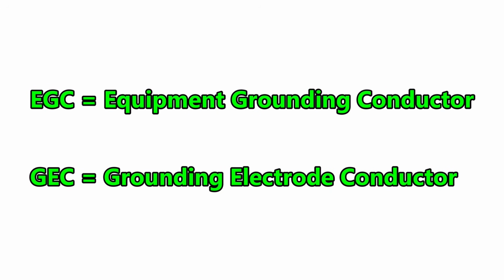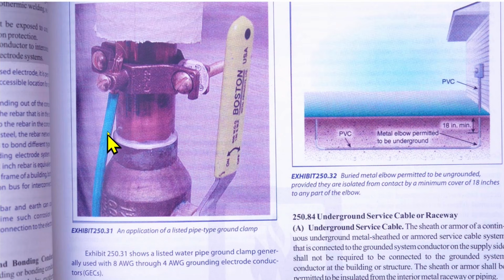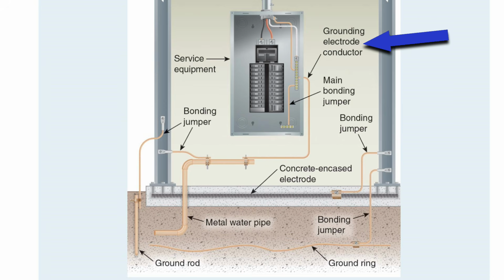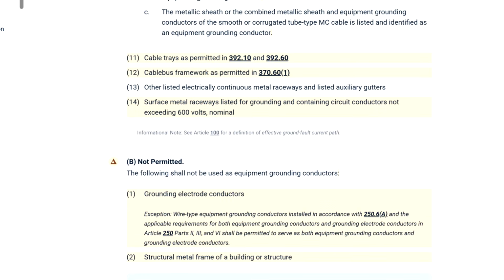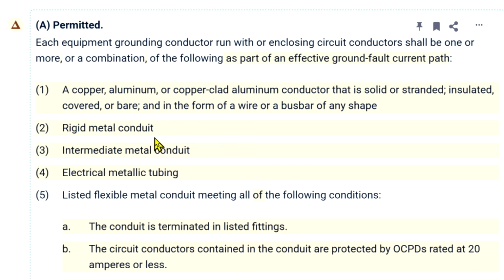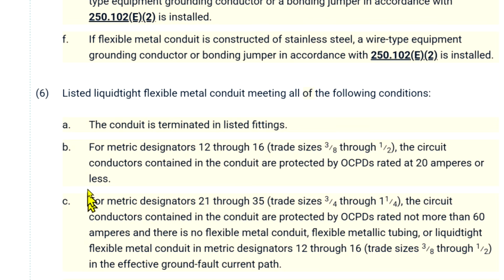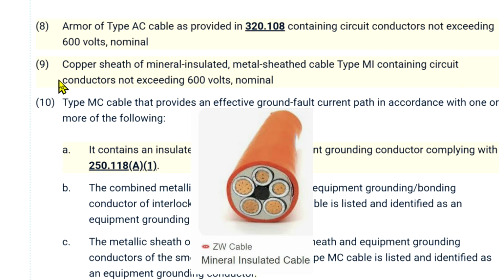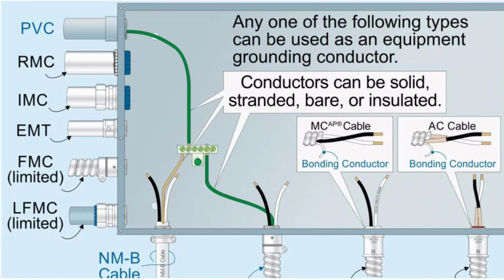EGC's vs GEC's with 2026 NEC 250.118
Fluke -A1-II Volt-Alert AC Non-Contact Voltage Tester: Amazon.com

Ideal Electrical 30-1010 InSure 22 pc 10 AWG Lever Connector Kit (22 Pieces of Lever Wire Connectors): Amazon

Ideal Electrical in-Sure Lever Wire Connector, 12 AWG, 3-Port(30-10L23), Box of 100—Compact Releasable Connectors for Solid and Stranded Wires: Amazon

Ideal Electrical in-Sure Lever Wire Connector,10 AWG, 2-Port (30-10L32), Box of 100—Compact Releasable Connectors for Solid and Stranded Wires: Amazon

Klein Tools 11055EP Wire Cutter and Stripper, Made in USA, Stranded and Solid Wire Cutter, Cuts Copper: Amazon

Wago (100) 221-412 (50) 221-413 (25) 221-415 Lever-Nut Assortment Pack: Amazon

Wago (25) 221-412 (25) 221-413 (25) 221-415 Lever-Nut Assortment Pack: Amazon

Leviton GFTR1-3W SmarTest Self-Test SmartlockPro Slim GFCI Tamper-Resistant Receptacle with LED Indicator, 15-Amp, 3-Pack, White: Amazon

Leviton T5325-WMP 15 Amp 125 Volt, Tamper Resistant, Decora Duplex Receptacle, Straight Blade, Grounding, 10-Pack, White M22-Straight, 125 V, 2 Pole, 3 Wire, 10 pack, 10 Piece: Amazon

VOLTCLAW-12 Nonconductive Electrical Wire Pliers: Amazon

Klein Tools 9216 Tape Measure for electricians. It has conduit bending tables on one side! , Heavy-Duty 16-Foot Double-Hook Double-Sided Nylon Reinforced Blade, with Metal Belt Clip: Amazon

Milwaukee 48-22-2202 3-Piece 1000V Insulated Screwdriver Set: Amazon

Klein Tools RT250 GFCI Outlet Tester with LCD Display, Electric Voltage Tester for Standard 3-Wire 120V Electrical Receptacles: Amazon

Klein Tools MM320KIT Digital Multimeter Electrical Test Kit, Non-Contact Voltage Tester, Receptacle Tester, Carrying Case and Batteries: Amazon

Klein Tools 80016 Circuit Breaker Finder Tool Kit with Accessories, 2-Piece Set, Includes Cat. No. ET310 and Cat. No. 69411: Amazon

Klein Tools RT390 Circuit Analyzer Identifies Wiring Faults, GFCI and AFCI Tester, Voltage Drop, Trip Time: Amazon

Ideal Electrical 61-535 Digital Circuit Breaker Finder with Digital Receiver and GFCI Circuit Tester: Amazon

Klein Tools ET450 Advanced Circuit Breaker Finder and Wire Tracer Kit for Energized and Non-Energized Breakers, Fuses, and Wires: Amazon

Klein Tools 1009 Multi Tool, Wire Stripper, Crimping Tool, Wire Cutter, Long-Nose Multi-Purpose Electrician Tool: Amazon

Klein Tools K1412 Wire Cutter / Wire Stripper, Made in USA, Dual NM Cable Stripper / Cutter Cuts Solid Copper Wire, Strips 12 and 14 AWG Solid Wire

Klein Tools 51606 Aluminum Conduit Bender Full Assembly, 1/2-Inch EMT, Wide Food Pedal, Benchmark Symbols and Angle Setter: Amazon

Klein Tools 5167 Leather Tool Pouch, 11-Pocket: Amazon

IDEAL INDUSTRIES INC. 35-075 Twist-a-Nut Conduit Deburring Tool w/Square Tip: Amazon

IDEAL INDUSTRIES 45-112 Forged Heavy-Duty Dual NM Wire Stripper: Amazon

KNIPEX Tools - 2 Piece Lineman's and Installation Set (9K0080130US): Amazon

KNIPEX Tools 13 72 8 Forged Wire Stripper, 8-Inch: Amazon

Knipex 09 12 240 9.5-Inch Ultra-High Leverage Lineman's Pliers with Fish Tape Puller and Crimper: Amazon

KNIPEX Tools - 3 Piece Alligator Pliers Set (7, 10, 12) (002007US1): Amazon

KNIPEX Tools - Cobra Water Pump Pliers (8701250), Red,10-Inch: Amazon

DEWALT XTREME 12V MAX* Cordless Screwdriver, 1/4-Inch, Tool Only (DCF601B): Amazon

Milwaukee M12 Subcompact Brushless 1/4 Inch Hex Impact Driver (Bare Tool): Amazon

Amazon Audible Plus 30 days free! Listen to thousands of Audible Originals, audiobooks, and podcasts.

DEWALT 18/20V Max Vacuum, Wet/Dry (DCV581H) cordless and corded: Amazon

Fluke - INLP8 Insulated Long Nose/w Side Cutter and Gripping Zones, 1000V: Amazon